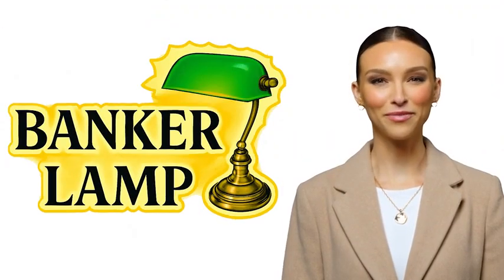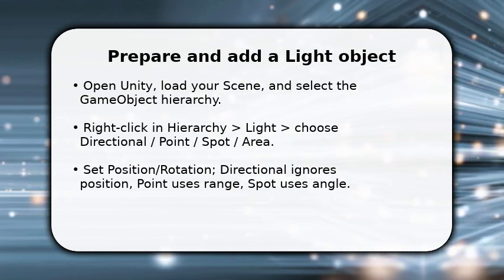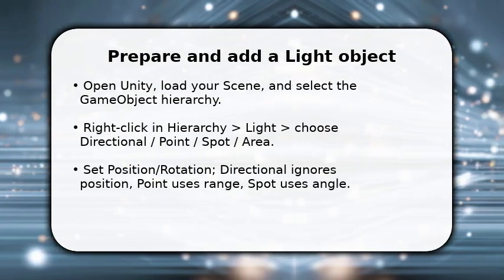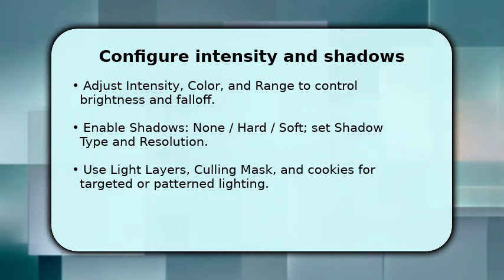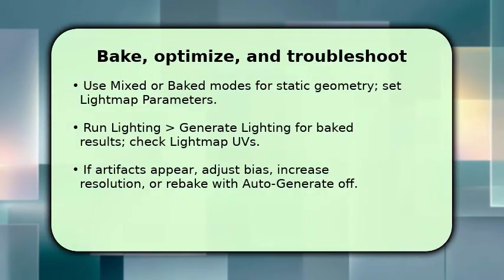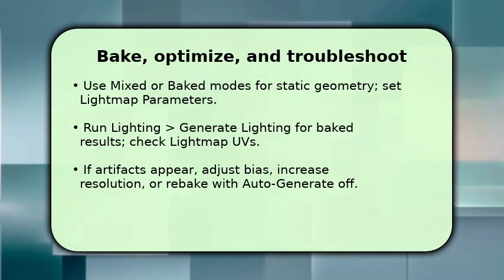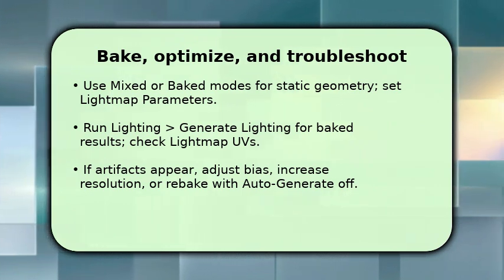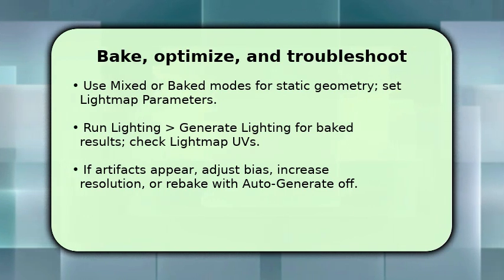How to Add Lights in Unity (only Way)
Learn the essential steps to add lighting in Unity, transform your game scenes with dynamic illumination. This guide covers practical techniques for integrating lights effectively within any project.